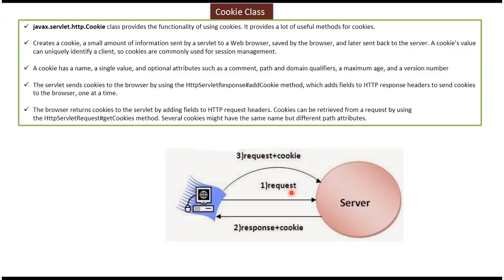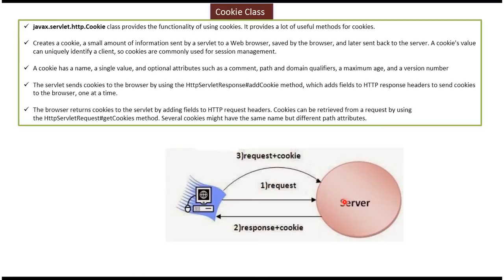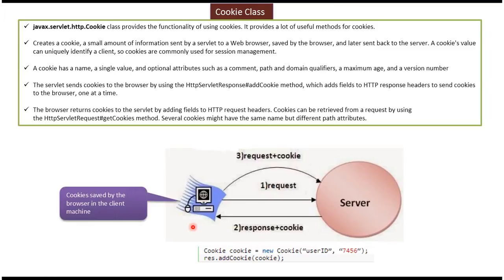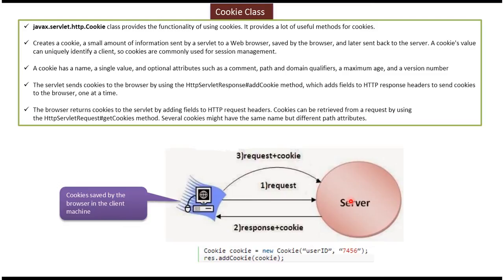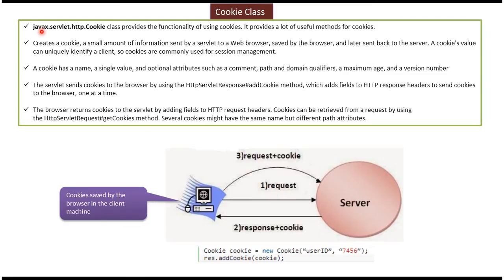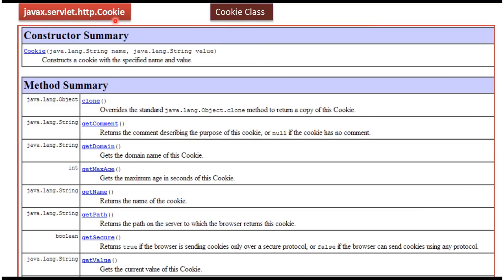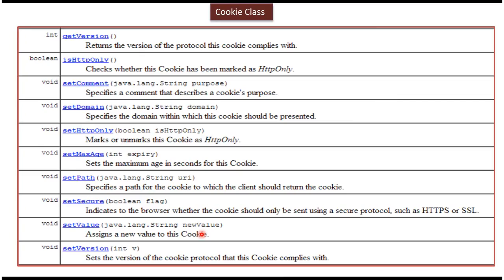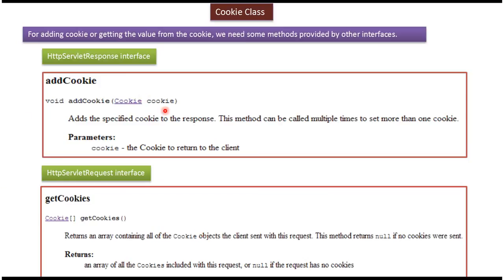Exploring the Cookies Class in Servlets: Complete Guide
Welcome to our tutorial on the Cookies Class in Servlets! In this video, we'll explore the Cookies class, an essential component of Servlet technology used for handling HTTP cookies in web applications.

The Cookies class in Servlets provides a convenient way to work with cookies, allowing developers to create, manipulate, and send cookies to the client's browser. Cookies play a vital role in session management, user authentication, and personalization in web applications.

In this tutorial, we'll cover everything you need to know about the Cookies class in Servlets. We'll start by explaining the purpose and functionality of the Cookies class and how it fits into the Servlet API.

Next, we'll dive into practical examples and demonstrate how to use the Cookies class to create and set cookies in Servlets. You'll learn how to specify cookie attributes such as name, value, domain, path, and expiration date to customize their behavior.

We'll also discuss how to retrieve cookies sent by the client's browser using the HttpServletRequest object and how to process and manipulate cookie data in Servlets.

Throughout the tutorial, we'll provide clear explanations, code snippets, and best practices to help you understand and utilize the Cookies class effectively in your Servlet projects.

By the end of this video, you'll have a solid understanding of how to work with the Cookies class in Servlets, empowering you to build dynamic and interactive web applications with robust cookie management capabilities.

Let's dive in and explore the power of the Cookies class in Servlets together!